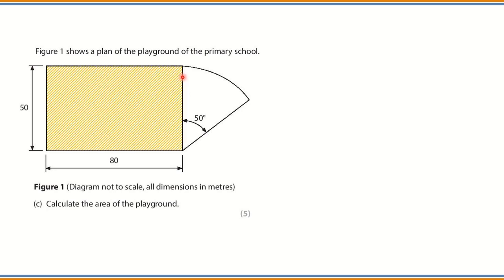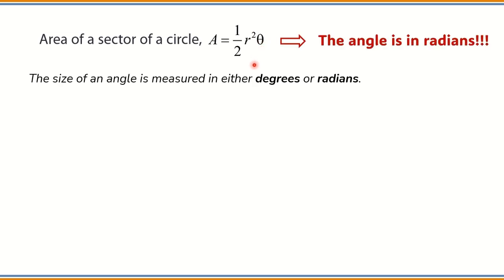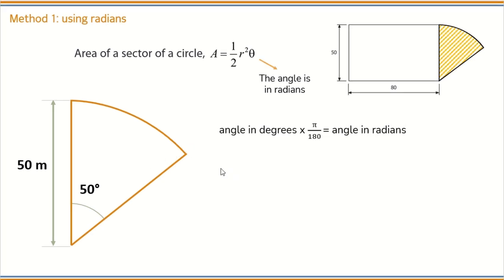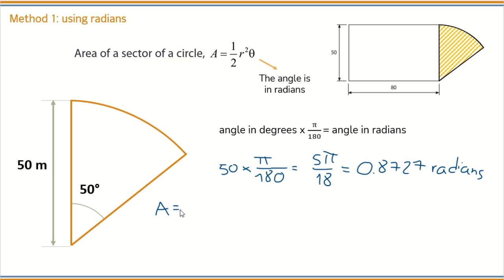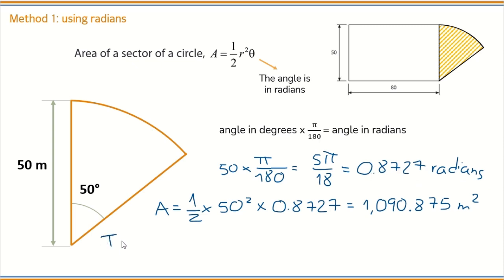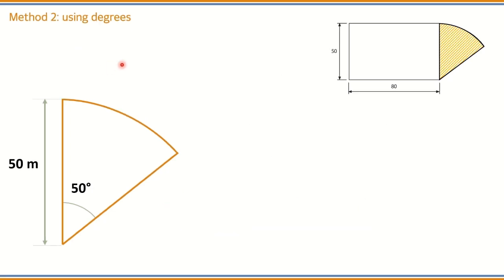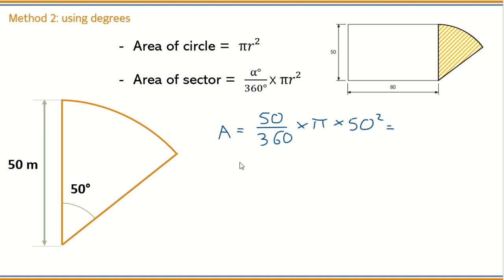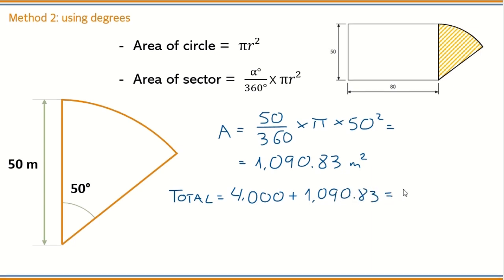BTEC L3 in construction - Area of a sector - Playground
This is a BTEC Level 3 exam question from June 2023.
The question asks for the calculation of the area of a playground, which consists of a rectangle and a sector of a circle. To calculate the area of the sector, I have used two different methods: the first method involves using radians, while the second method involves using degrees.